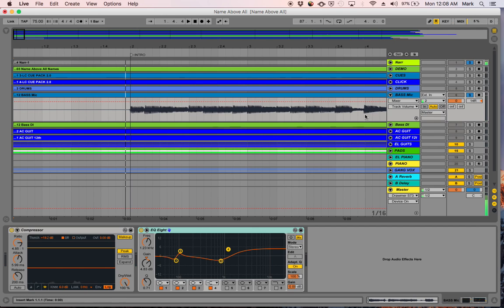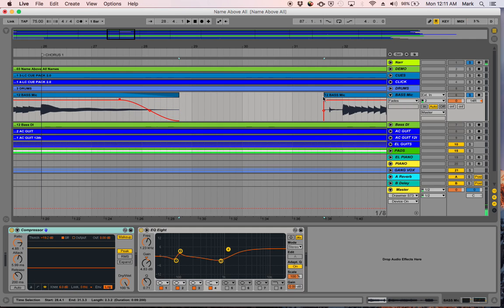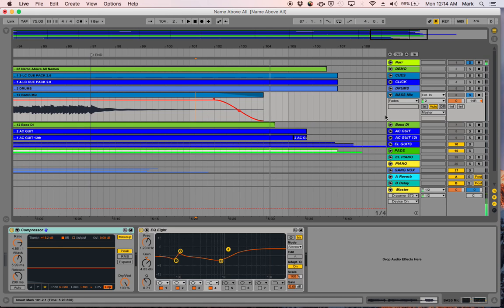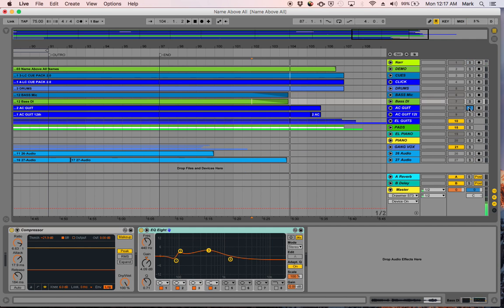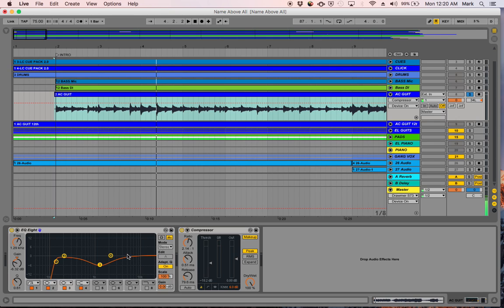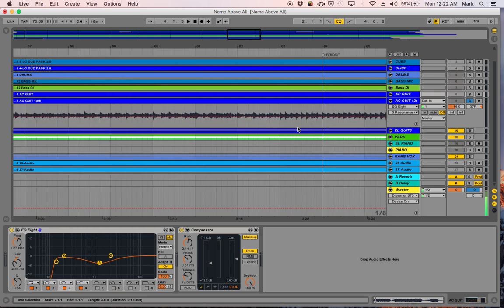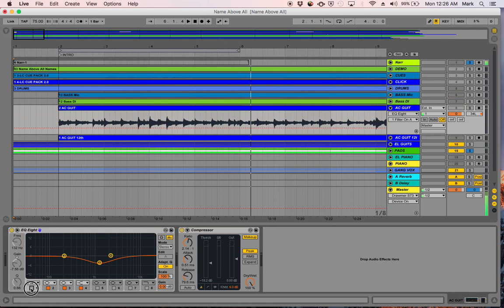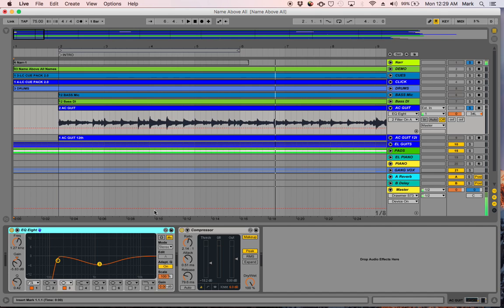Editing and EQ:Compression